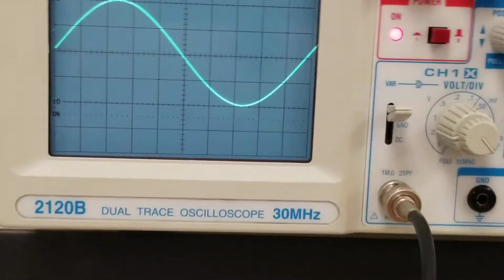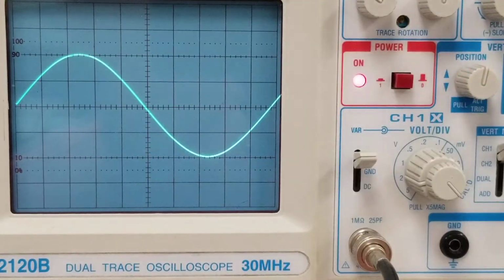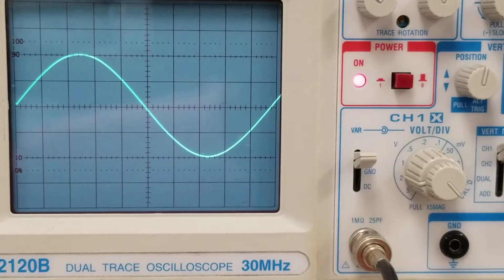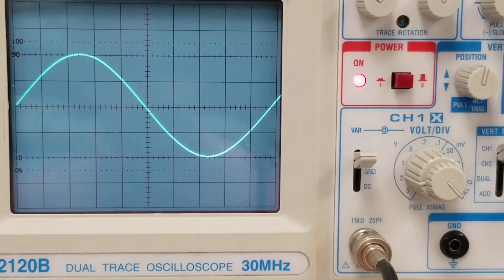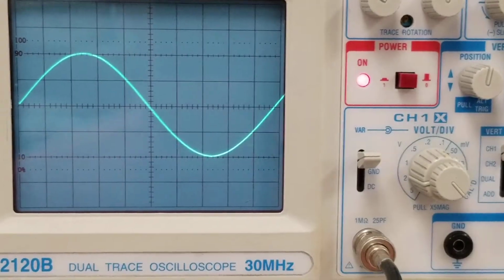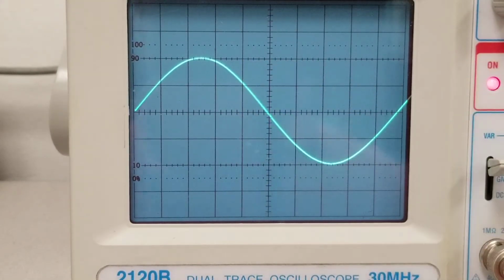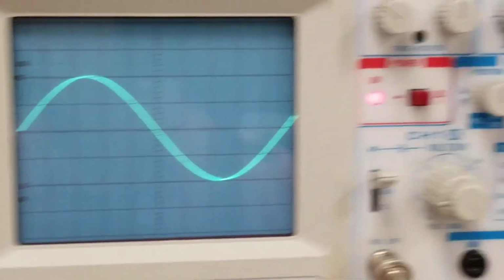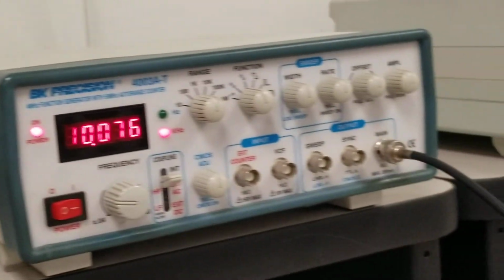O-Scope/Sig-Gen Overview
Brief overview of o-scopes and signal generators